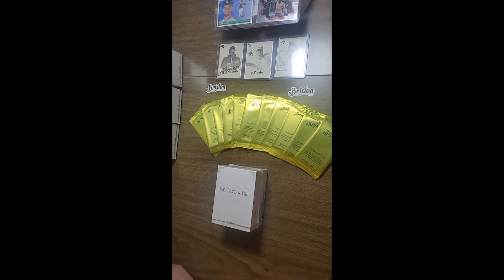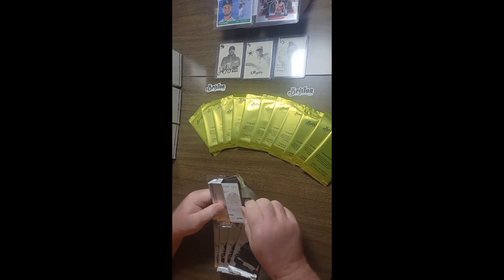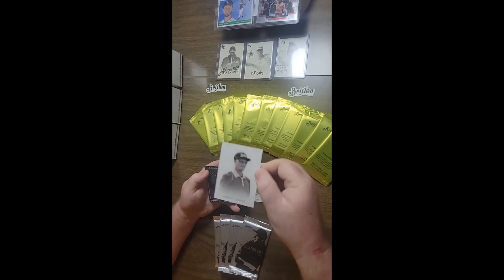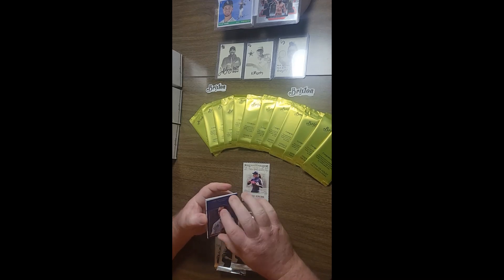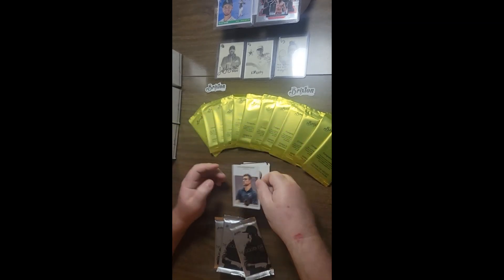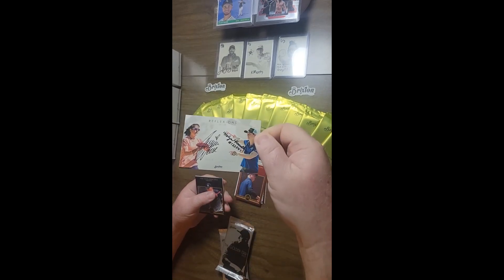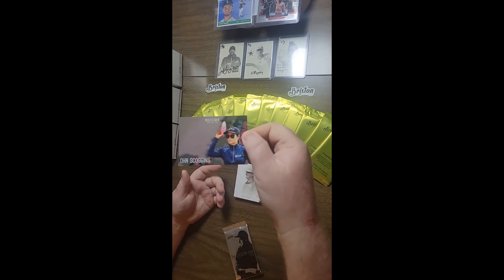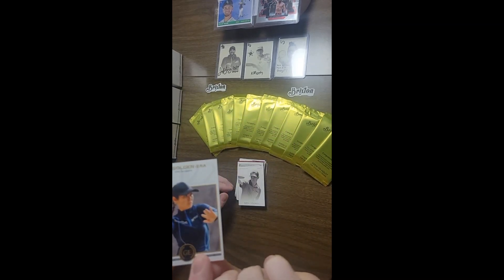2022 Brixton Golden Era Box #37 Opening